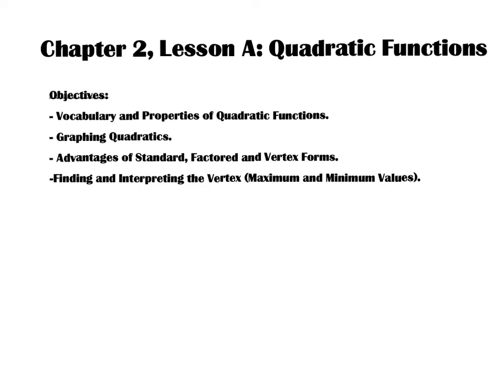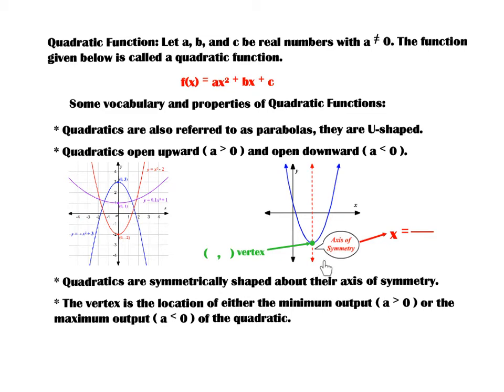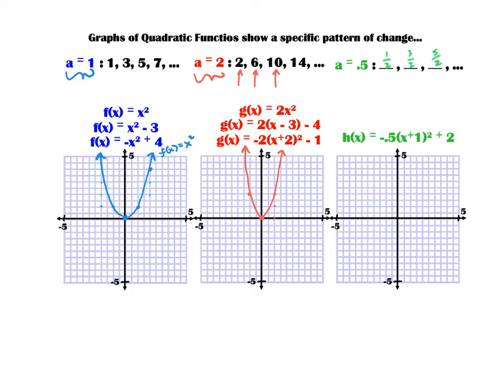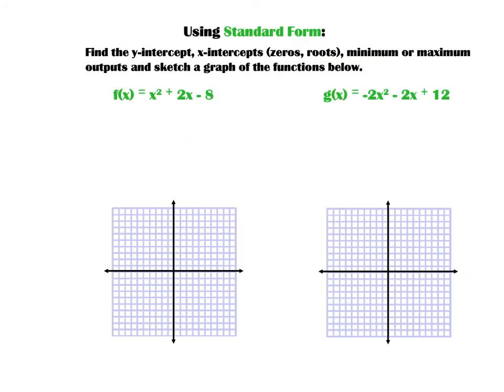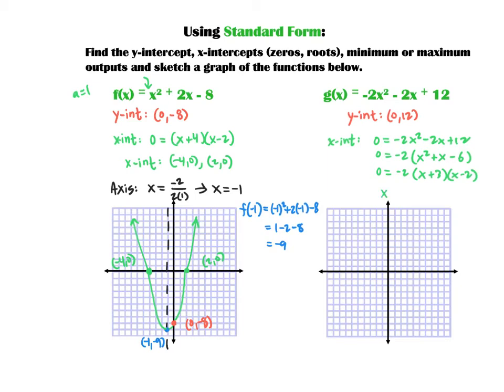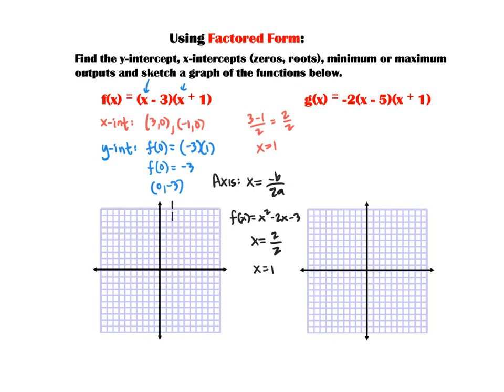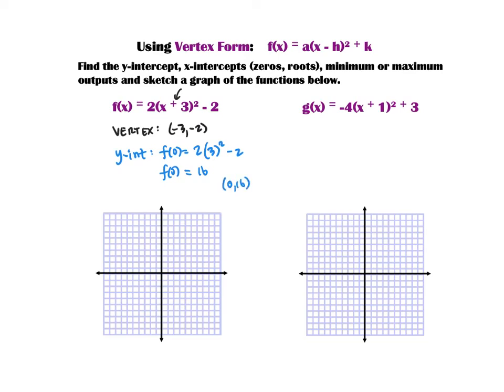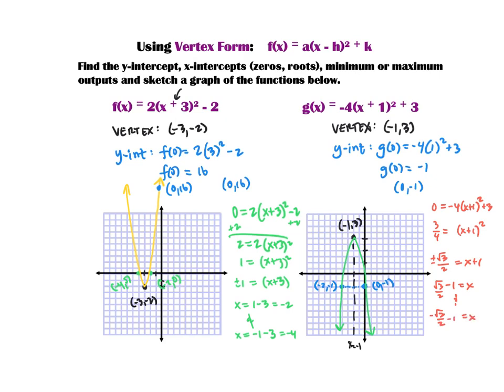2A Notes Part 1 (Quadratics Functions)